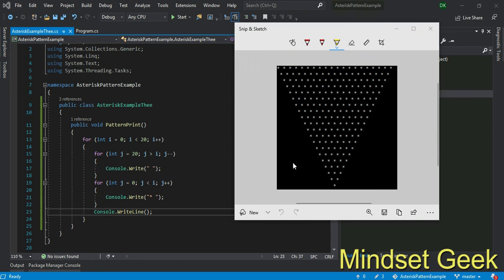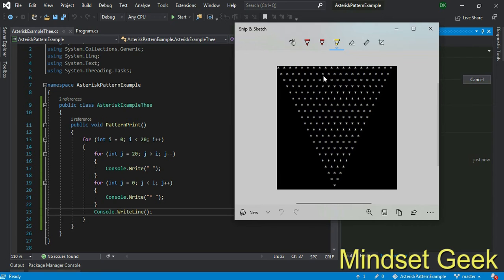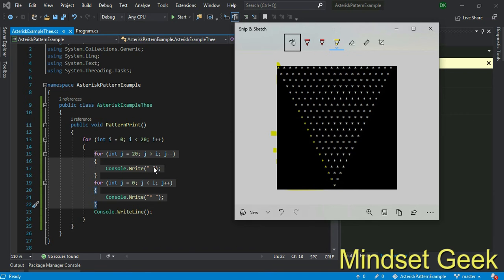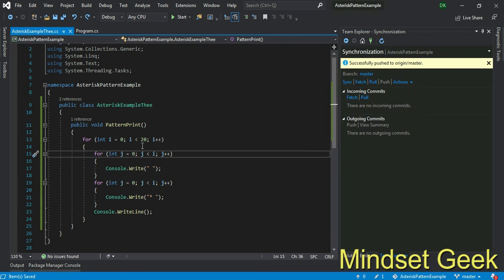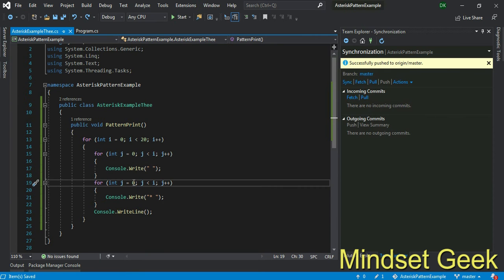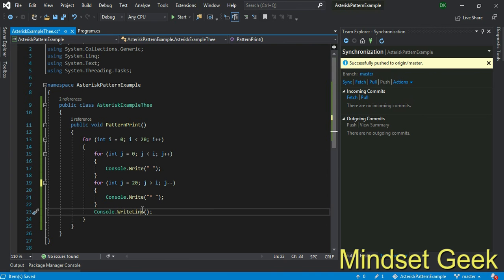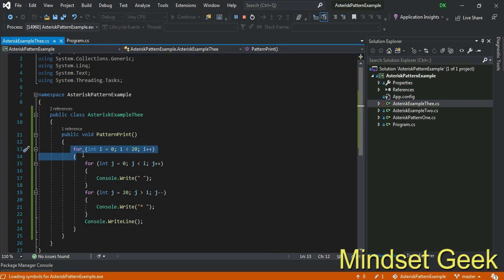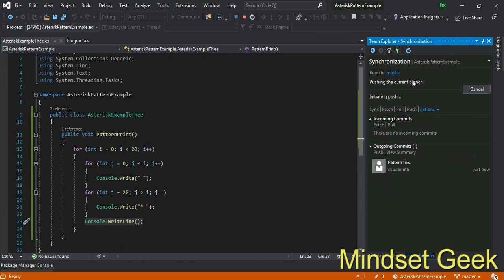Asterisk pattern and Pyramid pattern examples 5